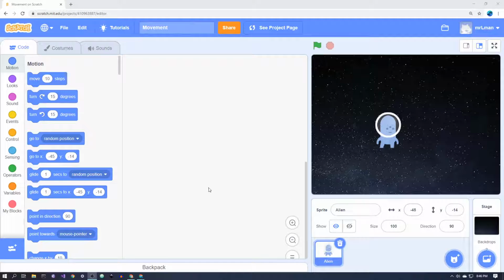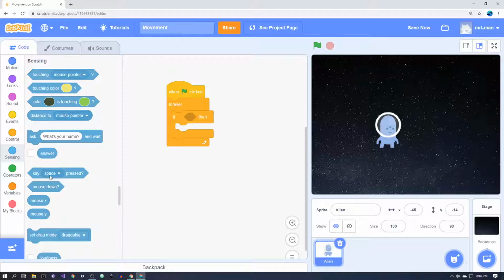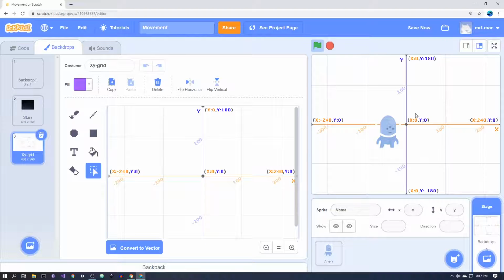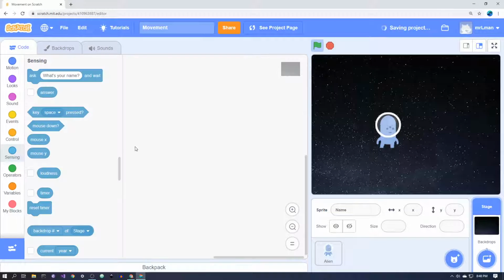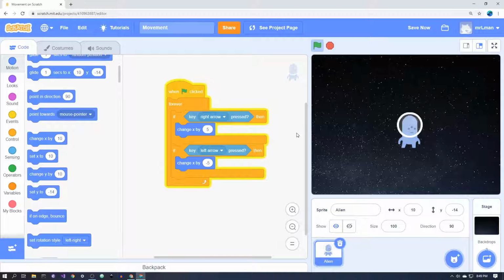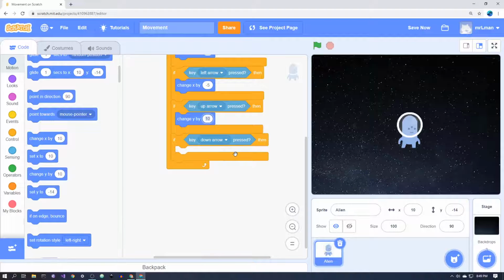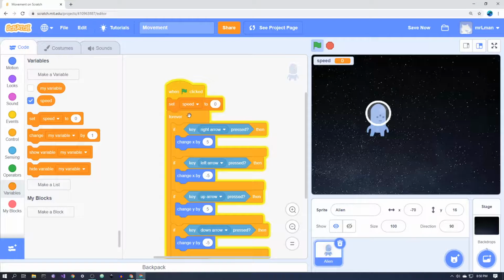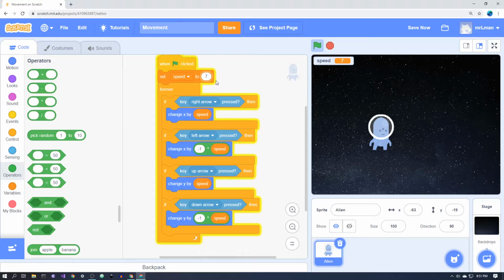Coding Simple Movement in Scratch